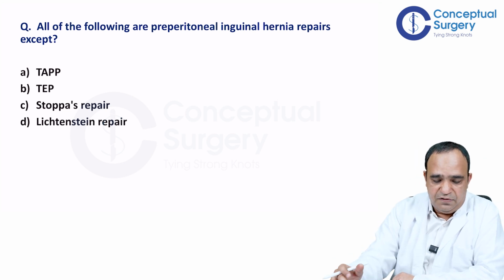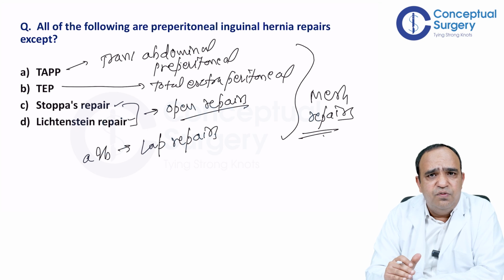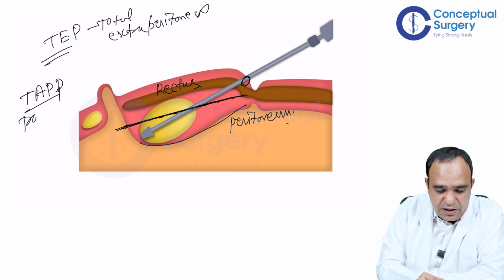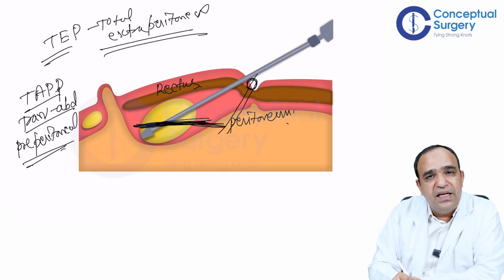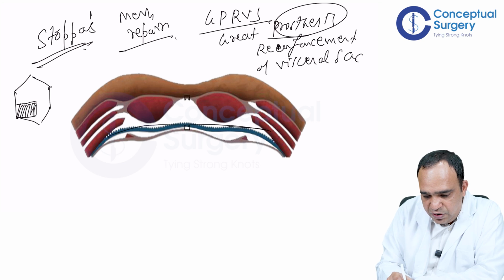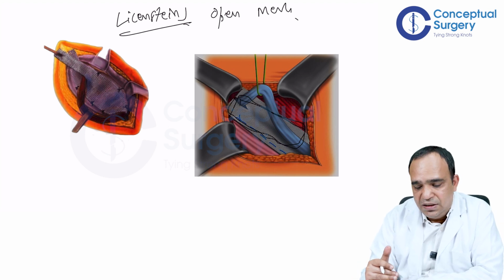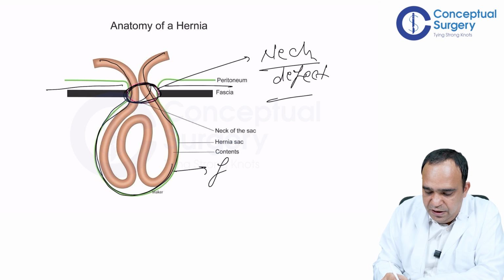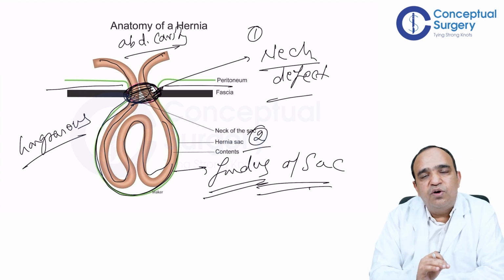Hernia MCQ Discussion with Dr. Rakesh Mittal | Surgery Residency | Conceptual Surgery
Hernia surgery is one of the most common yet technically challenging procedures that surgical residents and surgeons encounter. In this detailed MCQ-based discussion, Dr. Rakesh Mittal breaks down high-yield hernia concepts essential for MCQ exams, clinical discussions, and surgical practice.

📌 Topics Covered:
✅ Preperitoneal inguinal hernia repairs: TAPP vs. TEP vs. STOPPA vs. Lichtenstein
✅ Laparoscopic vs. open hernia repair techniques
✅ Mesh placement in hernia surgeries
✅ The role of anatomy in hernia repair
✅ Strangulated inguinal hernia: Key surgical principles

🔹 Surgery residents preparing for MS/MCQ exams
🔹 General surgeons refining their hernia repair techniques
🔹 Medical students aiming for conceptual clarity in surgery

Don't Wait!